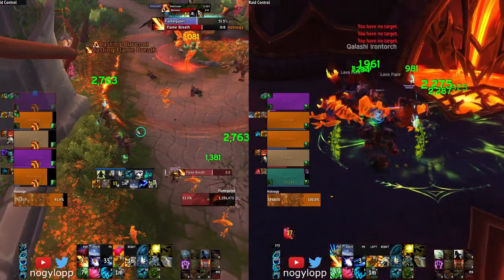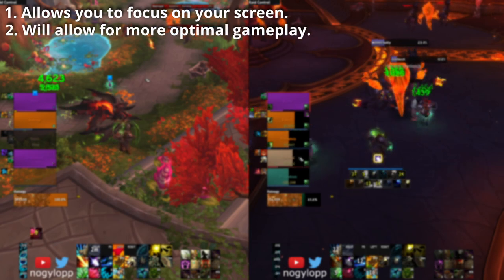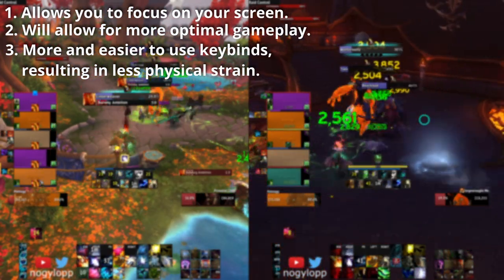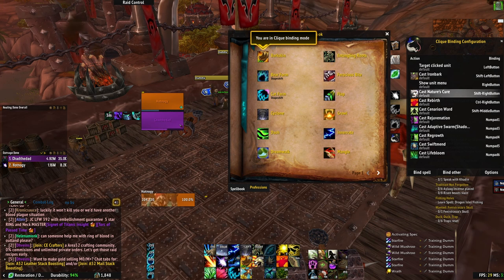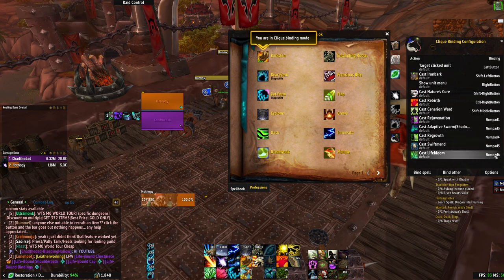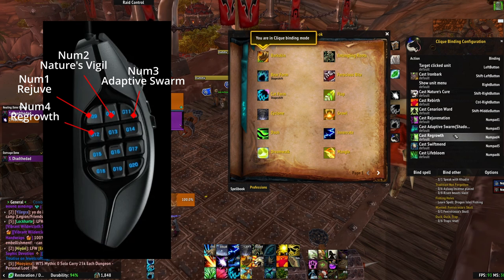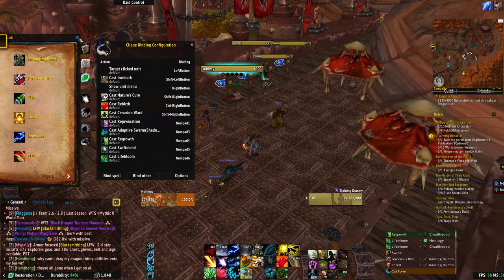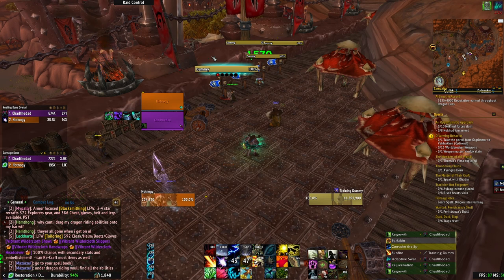Dragonflight | You NEED an MMO Mouse | Full Overview and Keybinds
I hope you enjoy this overview of mmo mice and how i use mine! Here are the ones i linked in the video as well as clique.

Razer Naga

Corsair Scimater

EVGA X15

Logitech G600

SteelSeries Aerox 9 Wirless

0:00 Intro
0:34 What is an MMO mouse?
0:59 Why use one?
2:24 Mouse Options
2:36 My Recommendation
3:02 Druid Keybinds
8:18 Outro

I mainly focus on healing mid to high keys in WoW and pushing Top 100 leaderboards in D3 seasons. I play all things MMOs, ARPGs, the occasional shooter and many things in between!
No pressure or obligation! 100% of funds go to supporting the stream so it is better for you all.